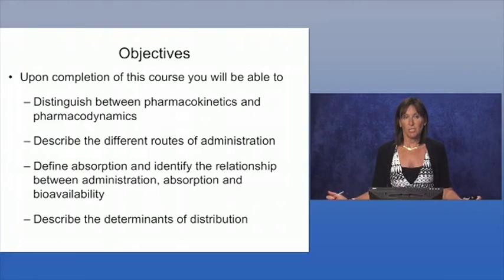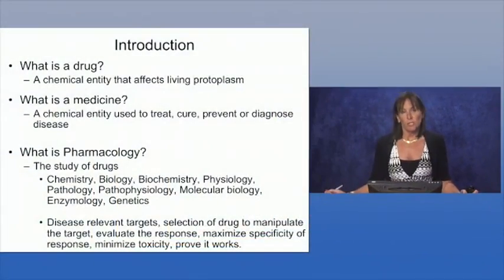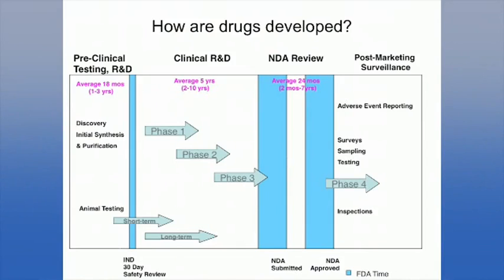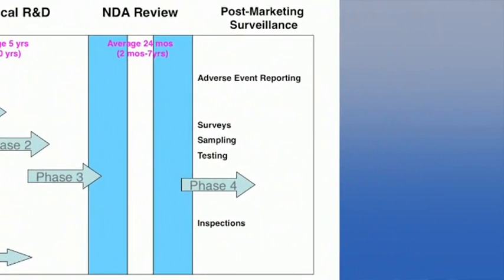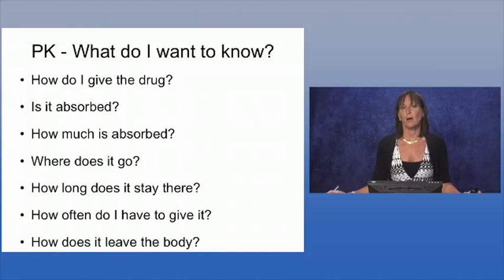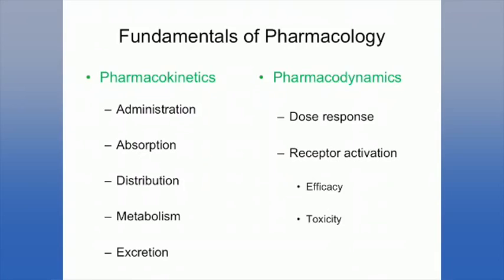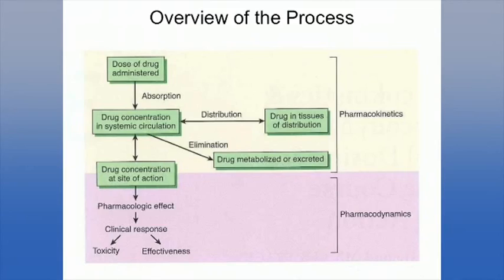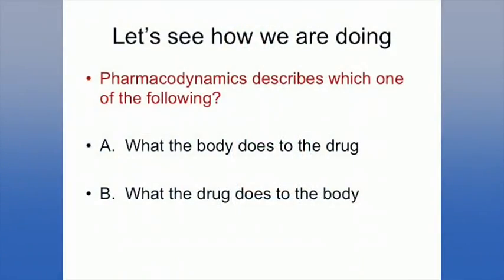1 2 - 1. Introduction to Pharmacokinetics